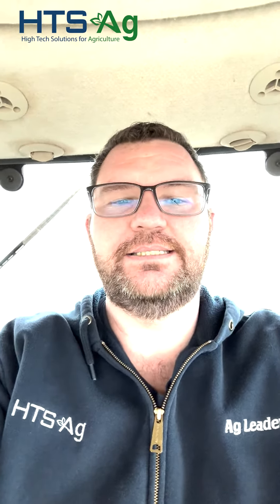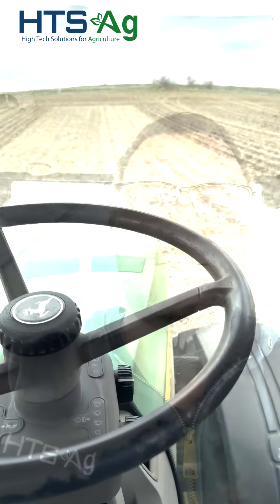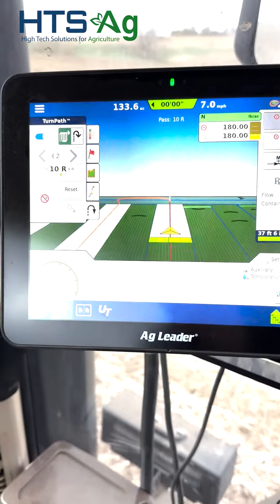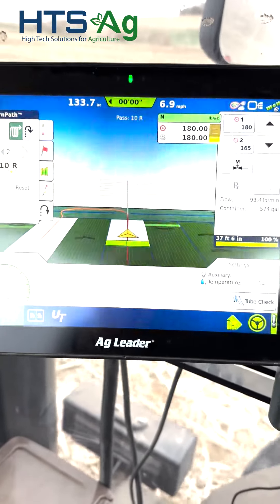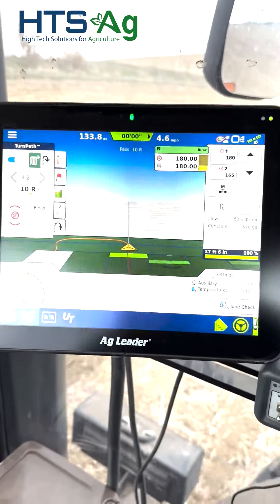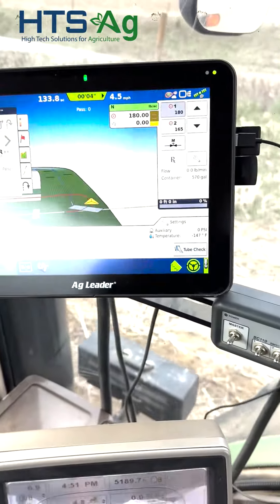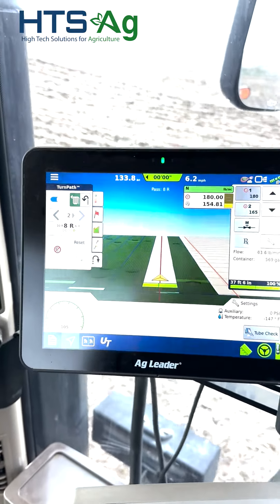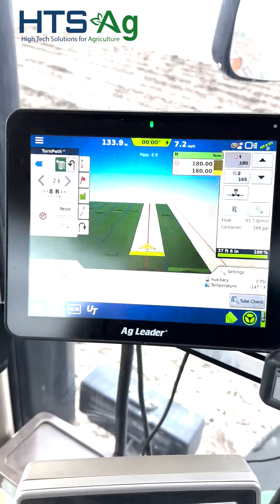President Adam Gittins shows off Ag Leader's TurnPath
Showing off Ag Leader TurnPath technology while putting on NH3.